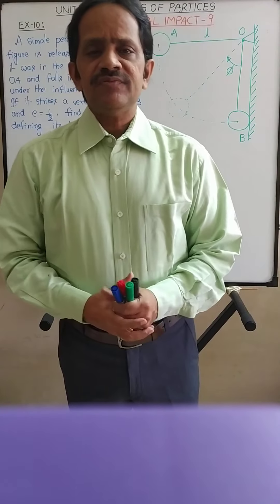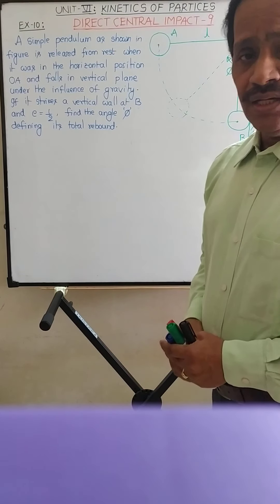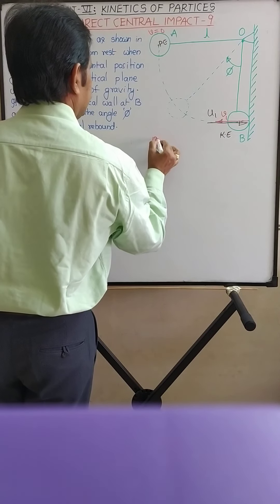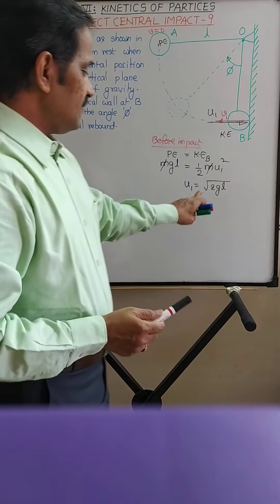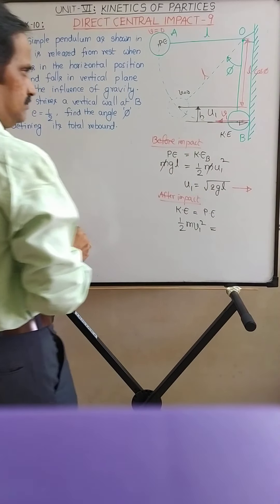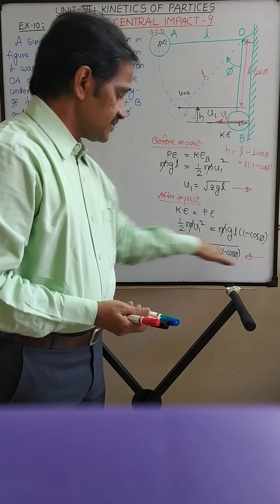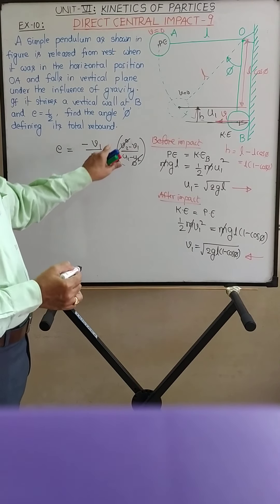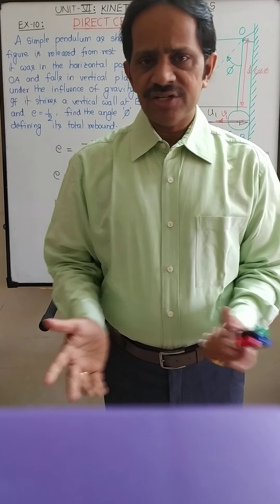L29: Kinetics of Particles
Direct Central Impact-9